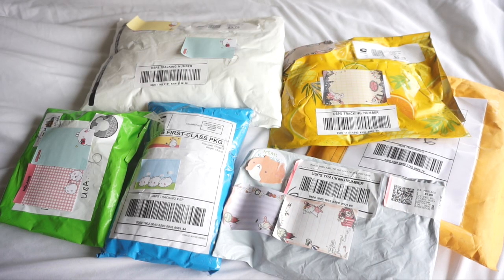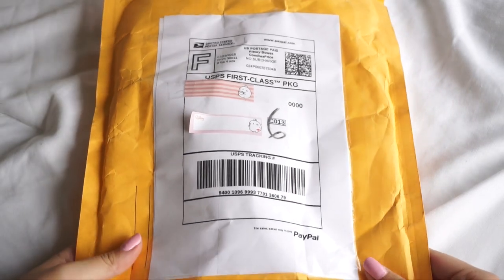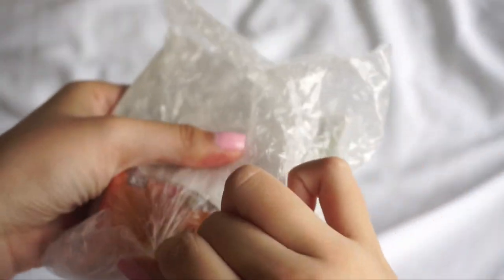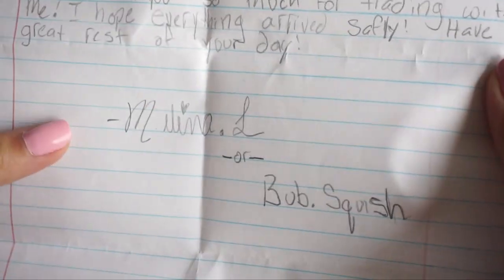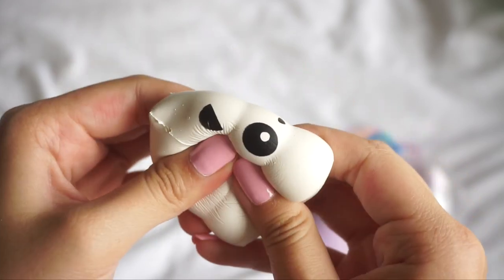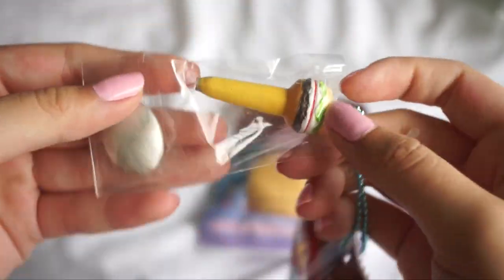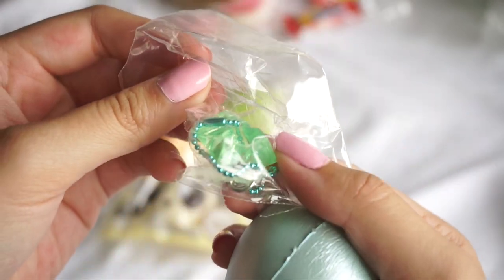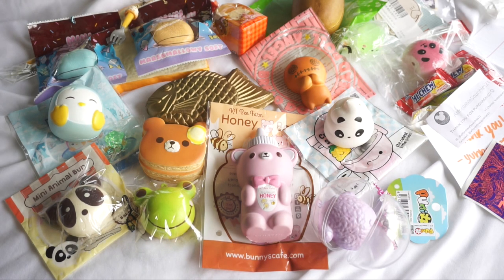✧ HUGE SQUISHY HAUL!! | Opening 6 Squishy Packages! ✧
Ahhh so many packages!! And these are going to be my last few packages for a while since I plan to slow down on buying squishies after school starts! But don't worry, I still have another haul to upload!!

✧ SHOPS:
- @kuma.squish ( instagram)
- @cocosquishh ( on instagram)
- @affordablesquishies 21 ( instagram)
- trade package from @bub.squish
- mercari package from teasetreats
- @yuhbabiessquish ( instagram)

Use my Mercari code for $10 off your purchase when signing up!
" KRXMXW "

♡ Q&A

Mickey is my nickname!

Sony a6000 w/ 35mm lens

Yes! @pastella.noodle

When did you started collecting?
Around Sep 2017

-Mickey